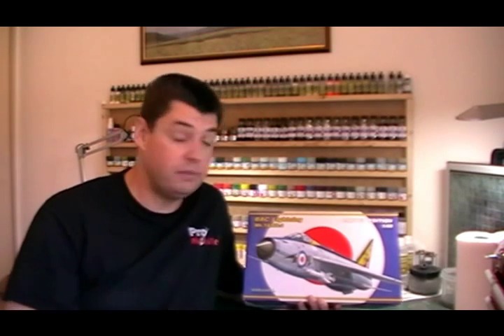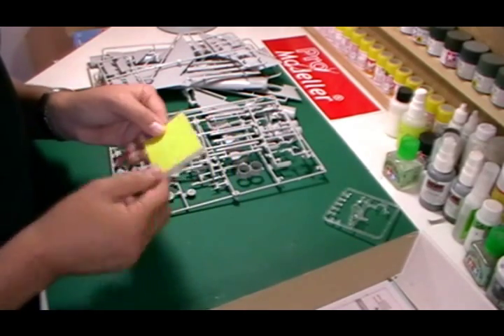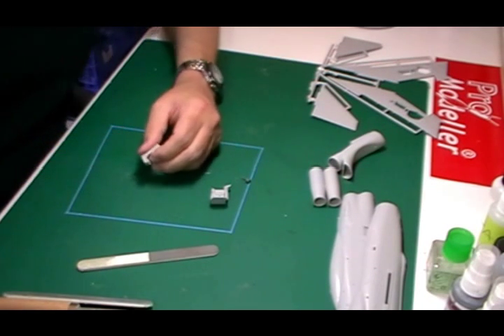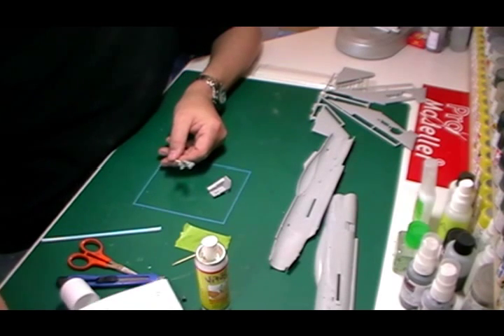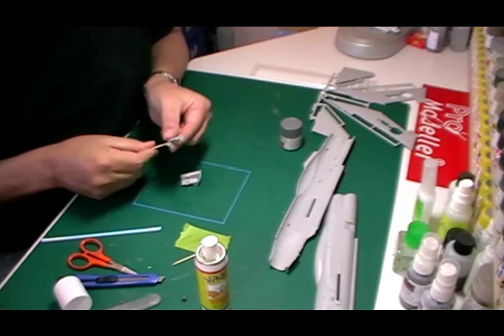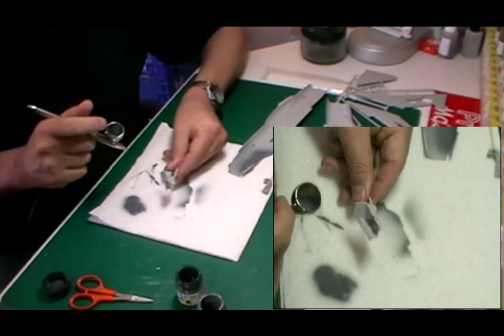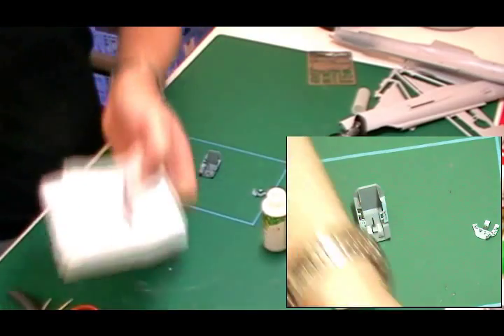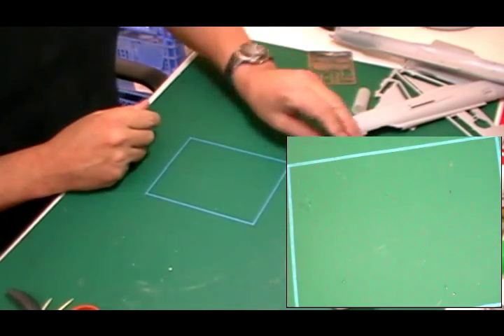Airfix 1/48 EE Lightning Part 1 (Classic)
Wednesday's...Phil & Matt's PM Models kits Live talk show 14:00-15:00
Thursday's. Kit Reviews and Thursday Night Live Show 19:30 - 21:00